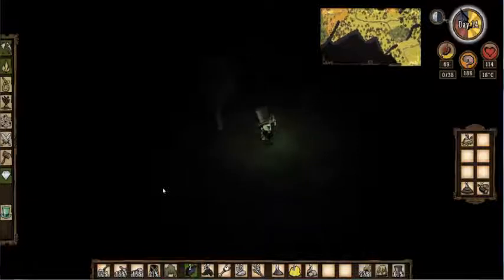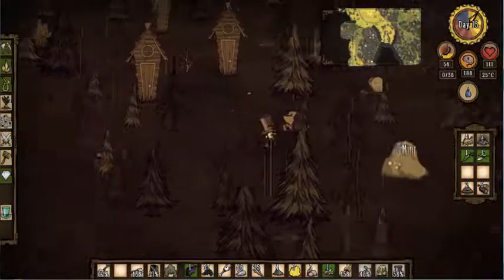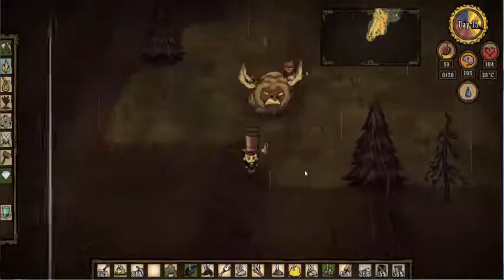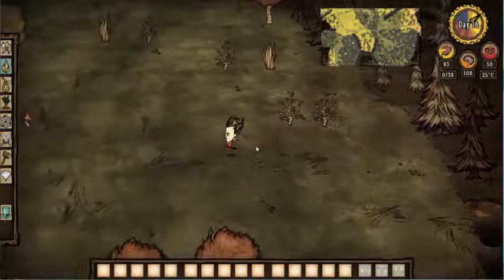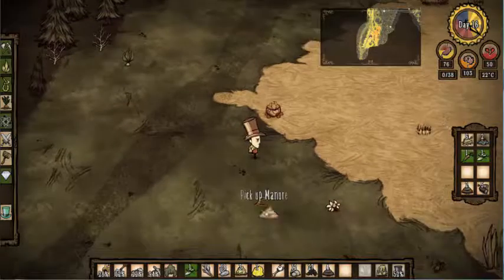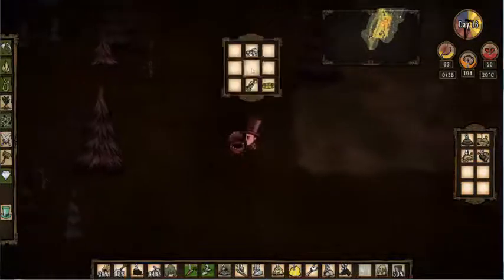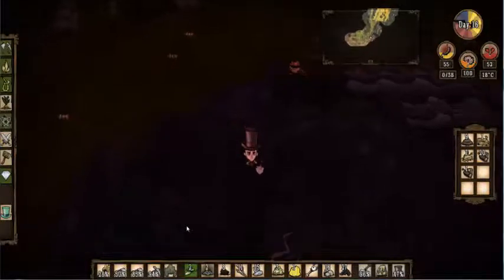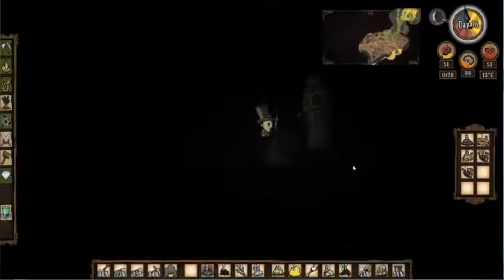Let's Play Don't Starve Reign of Giants Episode 14 - Beefalo Hunt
Hello!

In this episode well...attempt to hunt Beefalo for their spiffy horn!